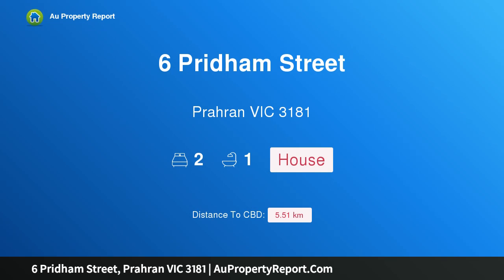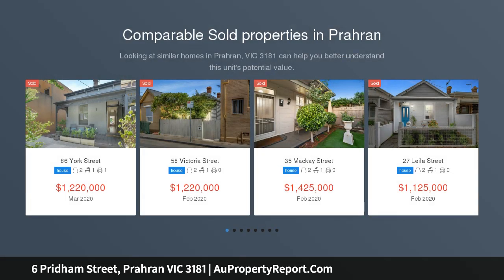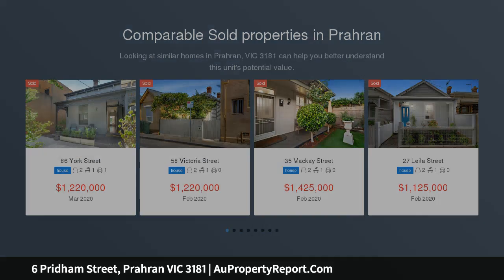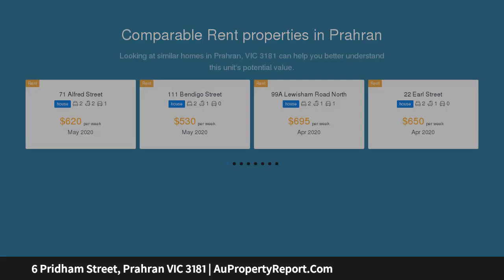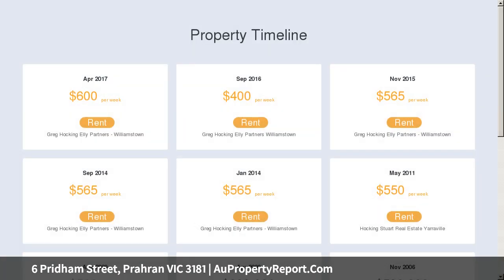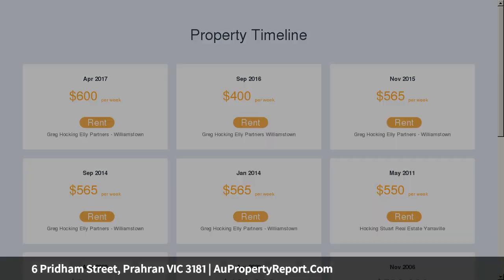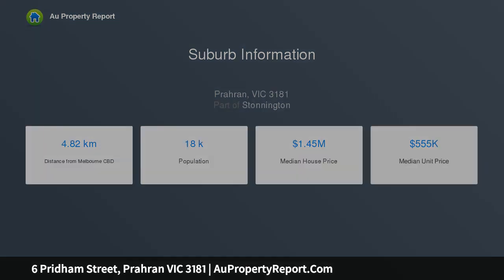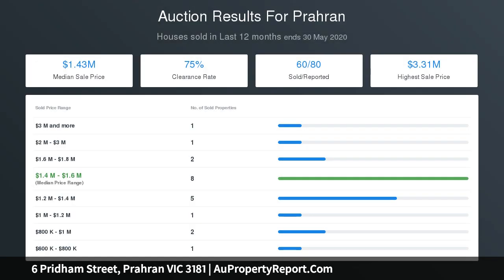6 Pridham Street, Prahran VIC 3181 | AuPropertyReport.Com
6 Pridham Street, Prahran VIC 3181
Property Type: house
Bedrooms: 2
Bathrooms: 2
Car Space: 0
Compelling Charm and Lifestyle Appeal